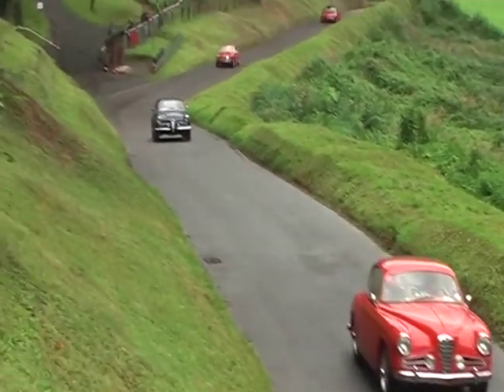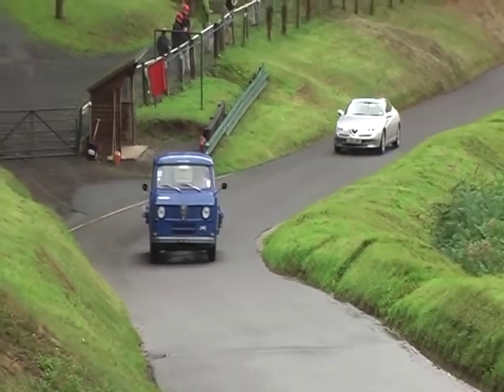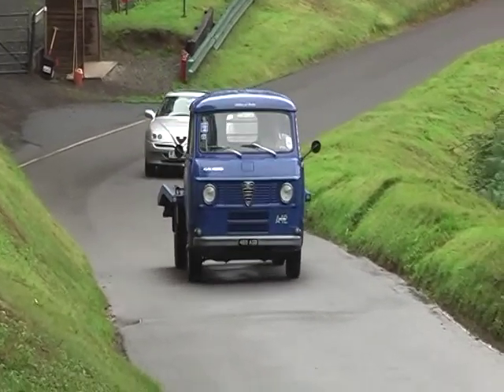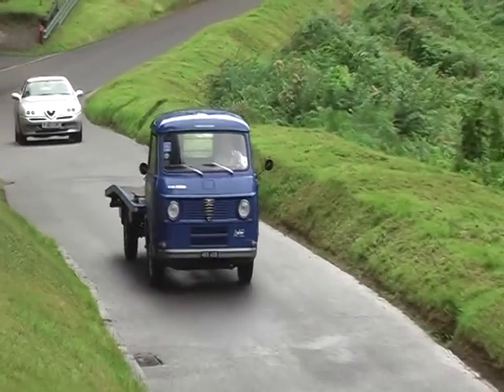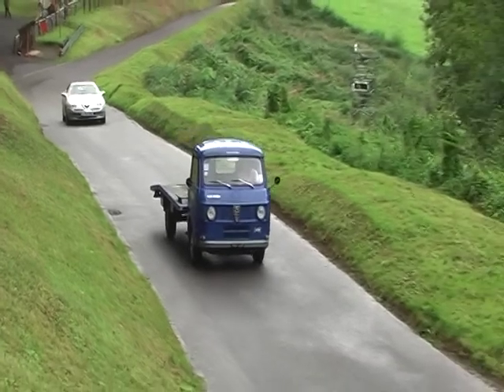SHELSLEY WALSH ALFA PARADE ON 210810